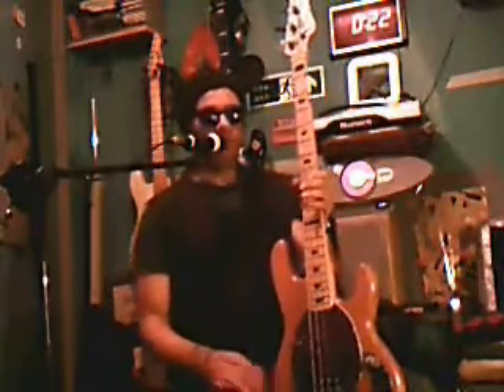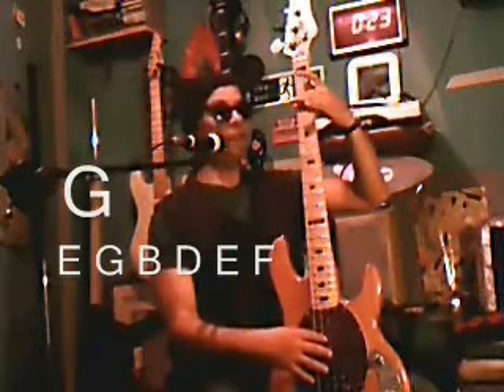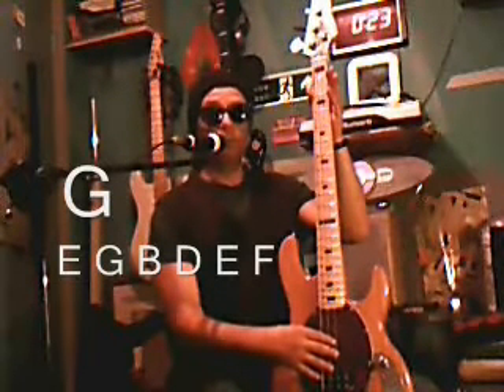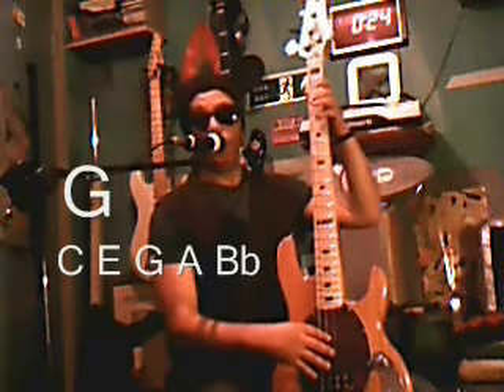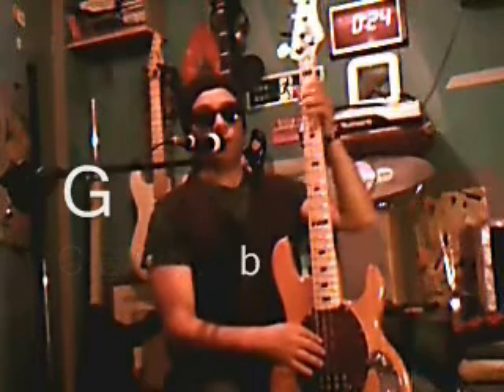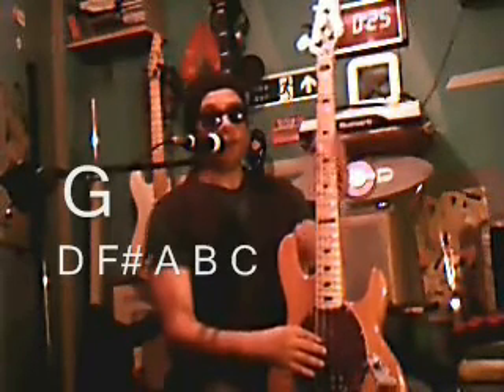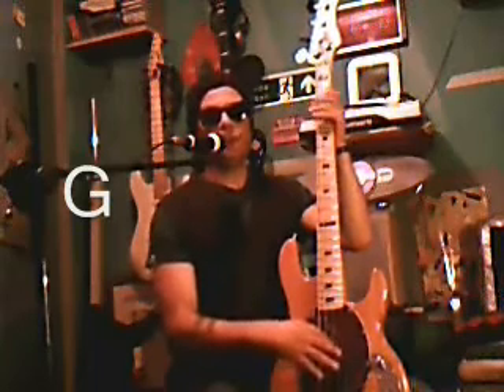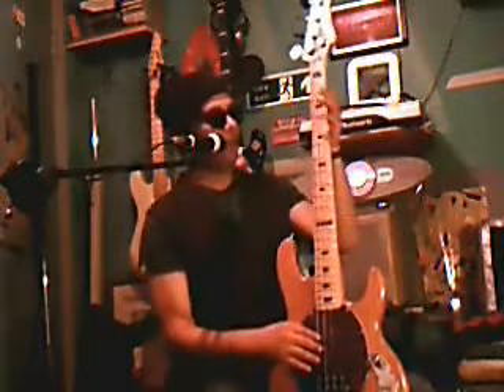Bass Chronicles ,,,The double bass Diary part 3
looking at double bass playing and its effects on electric bass,, in this video one of charlie parkers fravoite keys is examined in a simple format